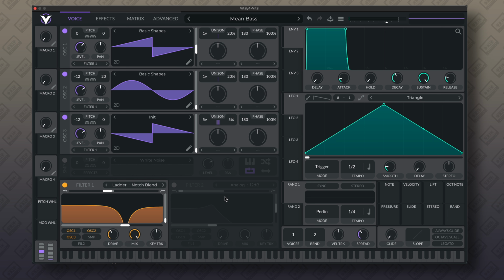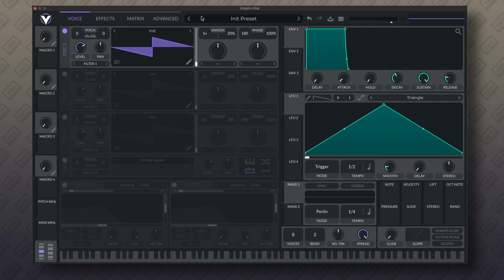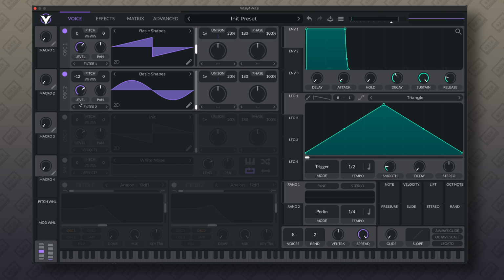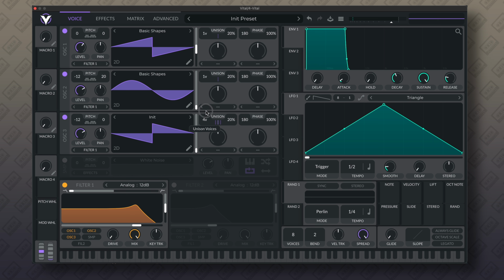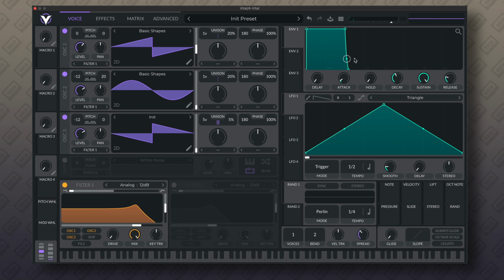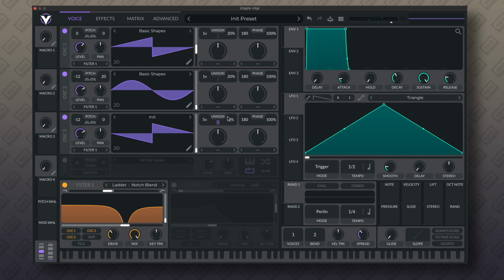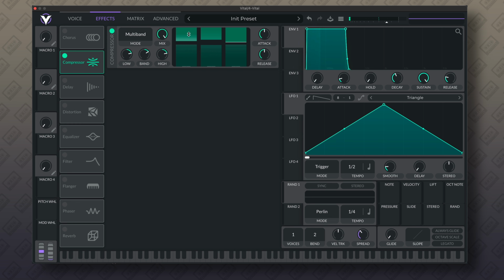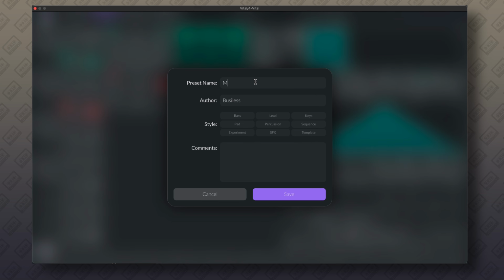5-Minute Vital Tutorial: Funky Synthwave Bass Sound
In this video I'm creating a Funky Synthwave Bass patch in free Vital.